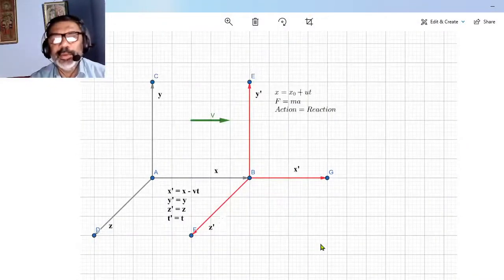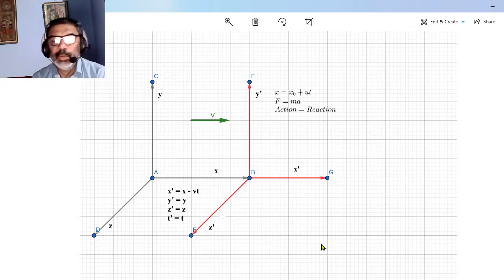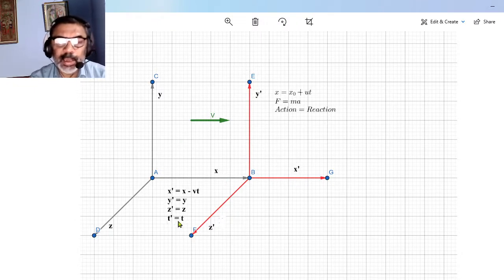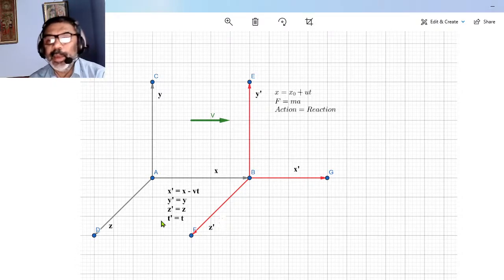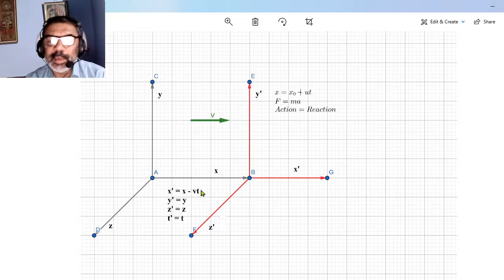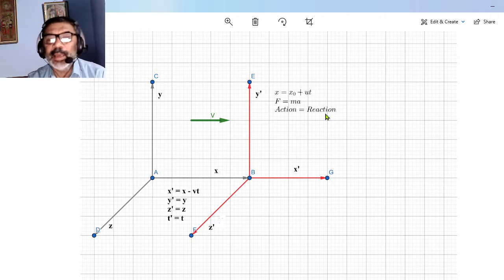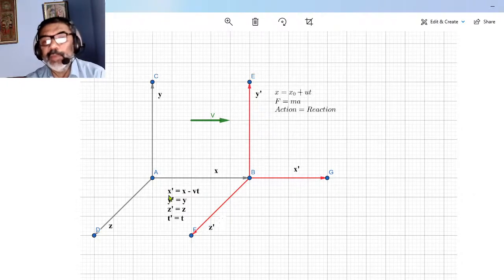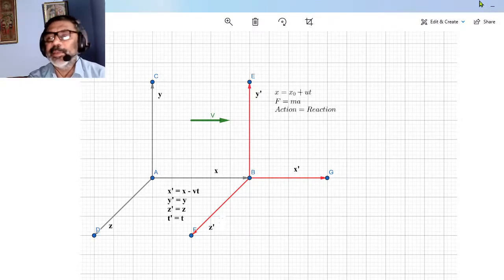Invariance of Newton's laws under Galilean transformations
For undergraduate Physics Students